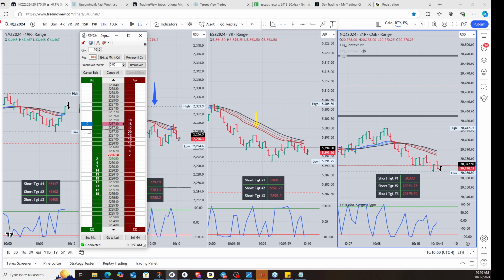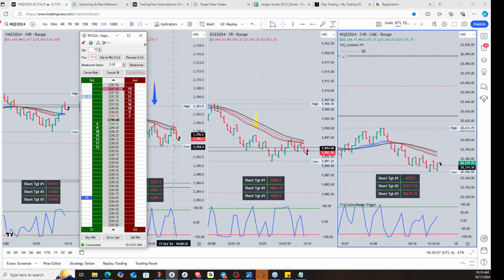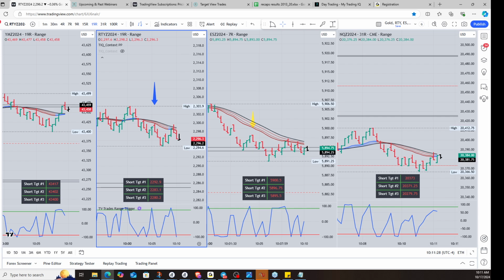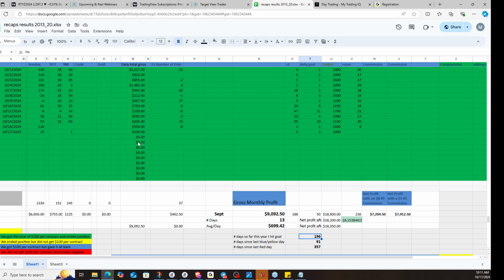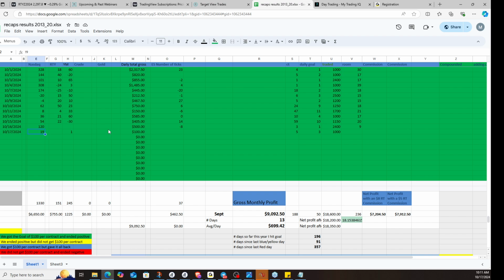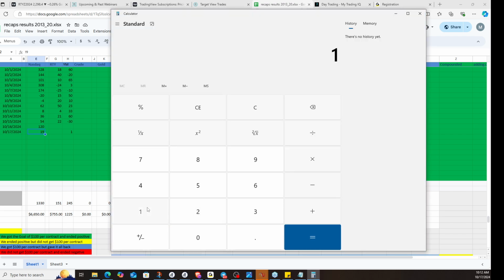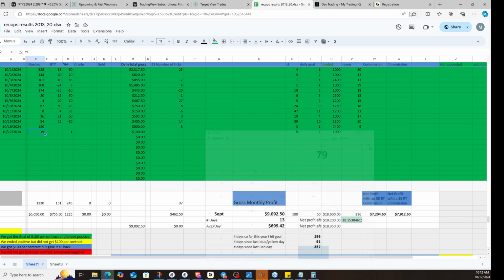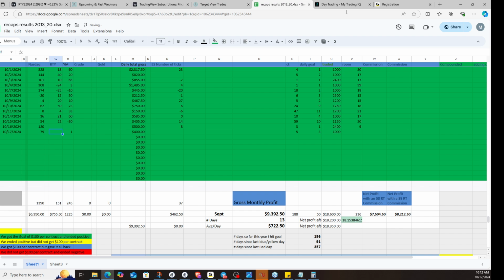CFRN Emini Futures & Cryptocurrency Daily News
This short video is from our Daily Live Training Room. You'll also see Michael filling out the Spreadsheet which shows our results, every Trading Day, for the last 10 years.

Tune in M-F from 12-2:00 PM Eastern on this channel for the longest-running Daily Live Emini Show on the Internet. We are now in our 2nd Decade of Broadcast History.

Bring 'em.

On the afternoon broadcast at 12 Noon EST, we recap every trade taken in our Live Emini Training Room which is the first broadcast of the day from 9:20 AM until 11:30 AM EST. The morning broadcast is private.

We recap our LOGIC247 Alerts of which there are now over 18,000 with a weekly average of 20% or less being Stopped Out.

We close with our "Good Word for the Day".

Live Charts / Lively Discussion, / Live Trading, you'll have a great time!

To spend 1 Week in our Live Emini Training Room register

Futures trading has large potential rewards, but also large potential risks. You must be aware of the risks and willing to accept them to invest in the Futures Markets. Don't trade with money you can't afford to lose.

This is neither a solicitation nor an offer to Buy/Sell Futures. No representation is made that any account will or is likely to achieve profits or losses similar to those discussed on this video channel. The past performance of any trading system or methodology is not necessarily indicative of future results. Our methodology and strategy is not necessarily indicative of future results.